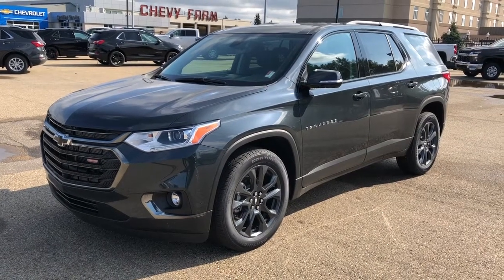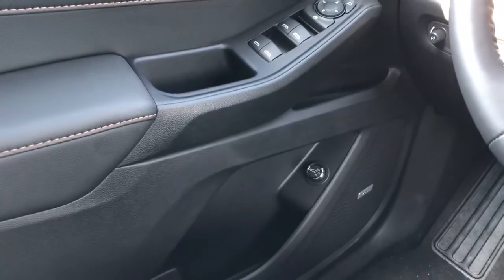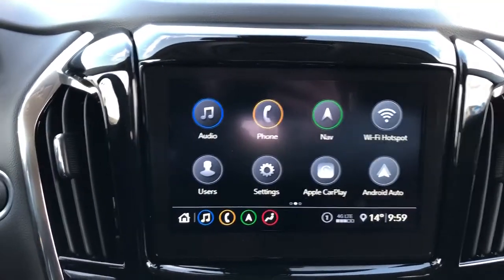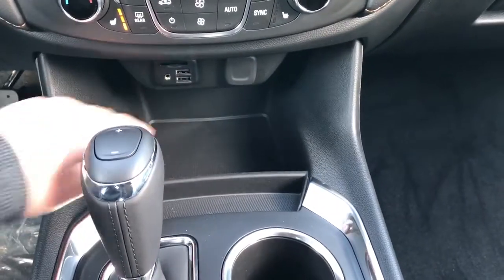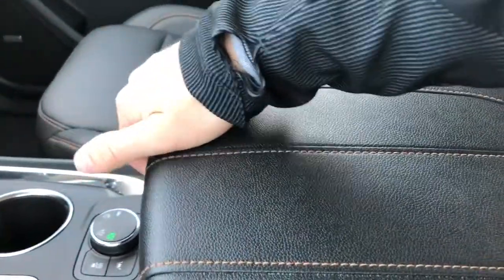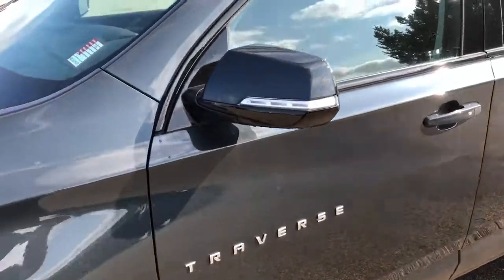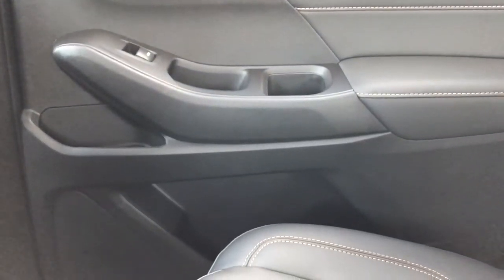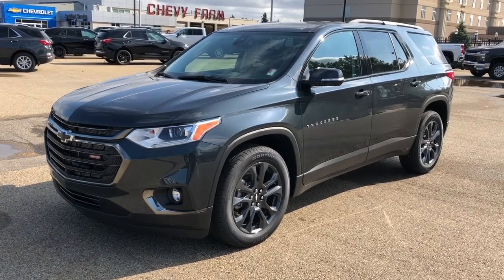2020 Chevrolet Traverse RS Review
This NEW 2020 Chevrolet Traverse in Edmonton, AB with crisp handling, smooth-shifting transmission, quiet interior and impressive build quality are all elements of this Traverse. What this traverse delivers is pure vanilla design, with the brand’s BOW TIE on the grille and relatively simple trim. The 3.6-liter engine produces 288 horsepower and 270 pound-feet of torque. Based solely on appearances, you wouldn't think of the 2020 Chevrolet Traverse as an agile vehicle or a competent towing machine, but road tests show that the Chevrolet Traverse is, in fact, a competent performer in most situations. This Traverse has good seating comfort and ride quality, plus ample storage space and great interior quality, there's a lot to love about the 2020 Chevrolet Traverse. (Uploaded by DataDriver).